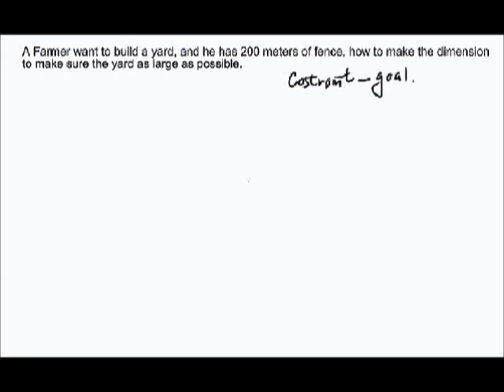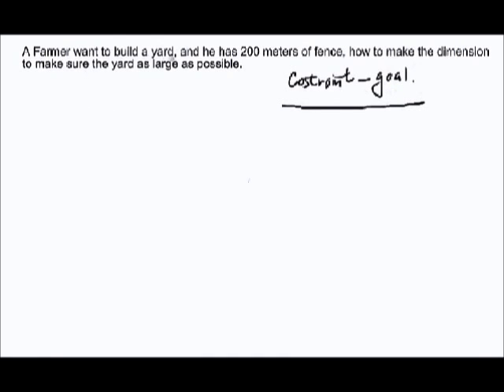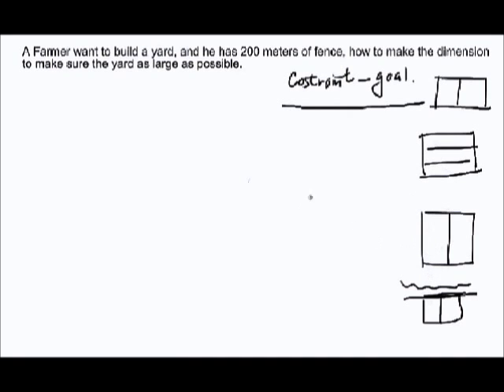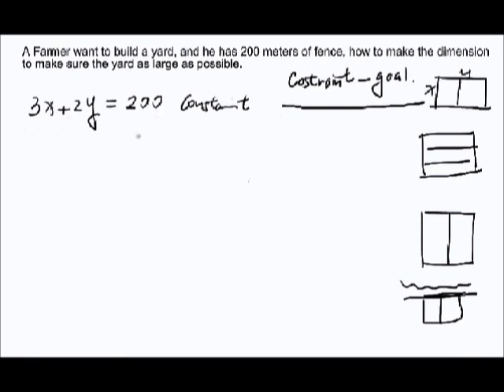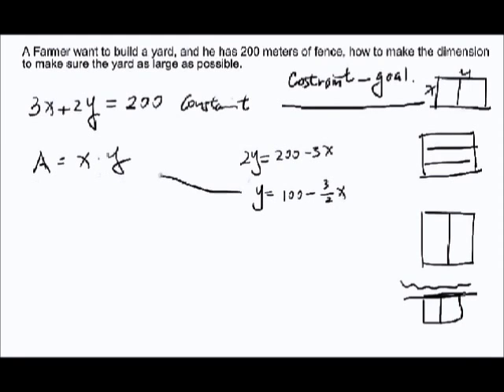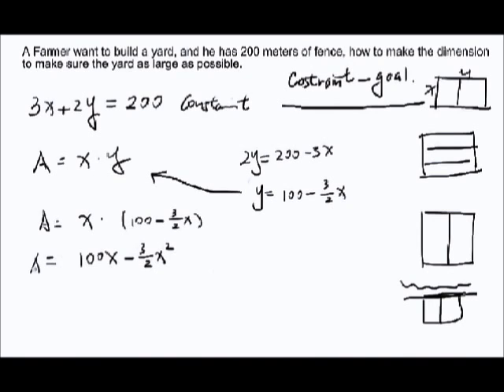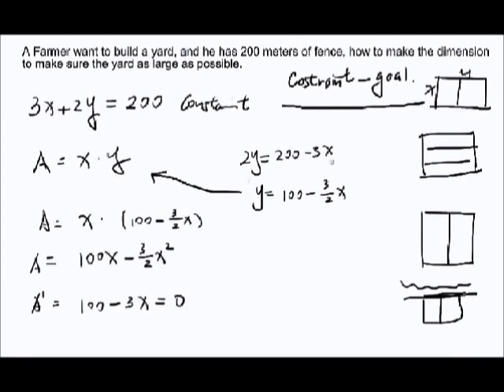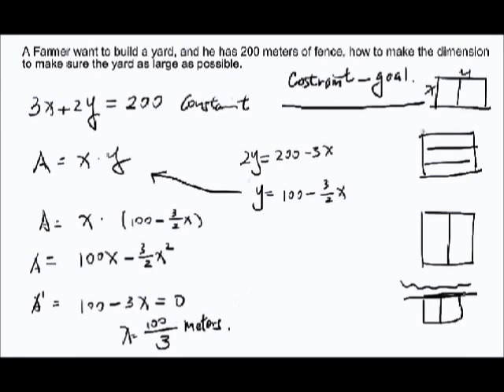Calculus 1 optimization question 1.wmv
how to solve optimization questions in calculus, make all optimization question into 3 type, this is the first type constrain and goal type